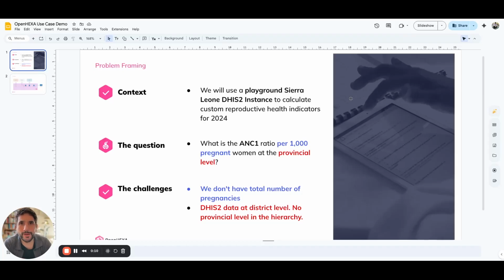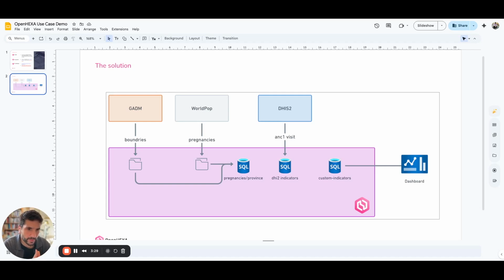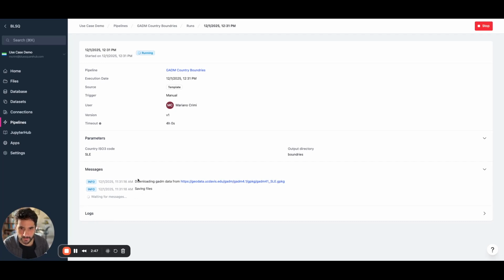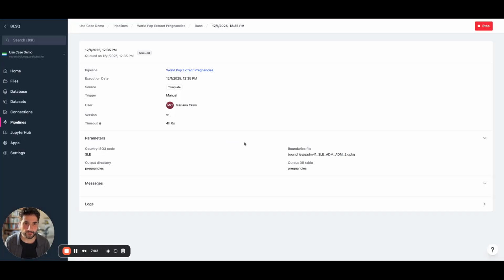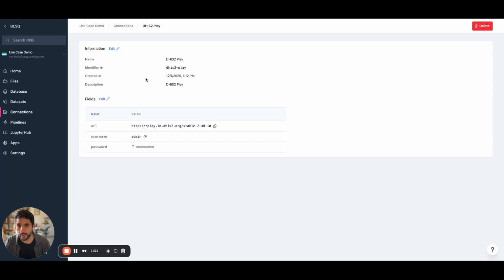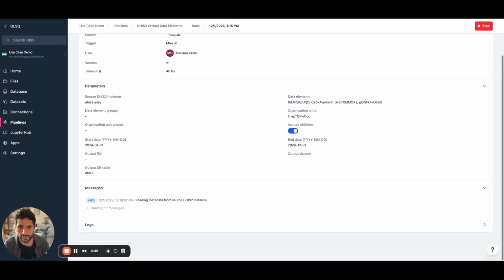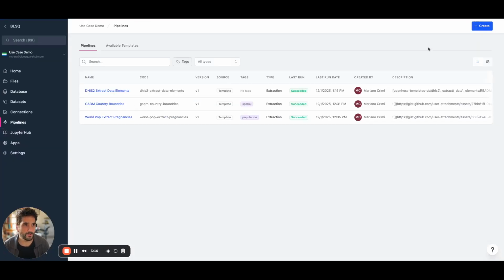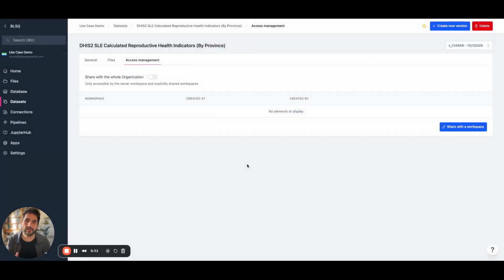OpenHEXA Use Case Demo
In this video, discover a use case about how OpenHEXA can be used to integrate datas that sit in silos, and establish pipelines between different systems for smooth integration.